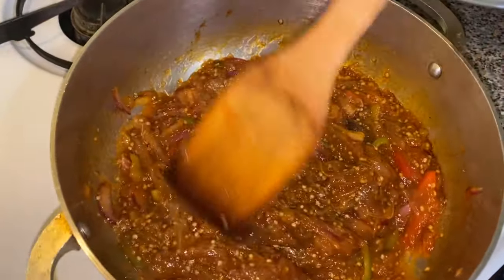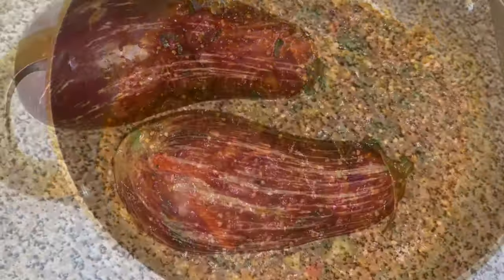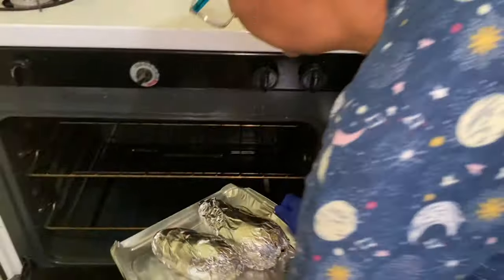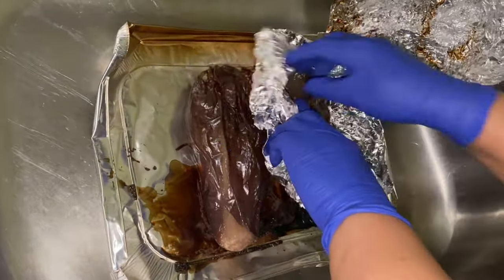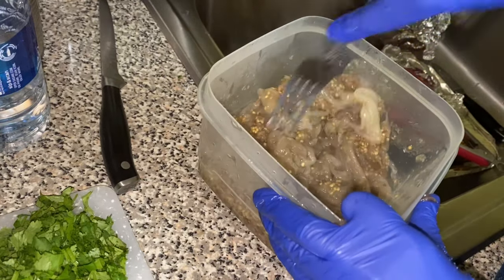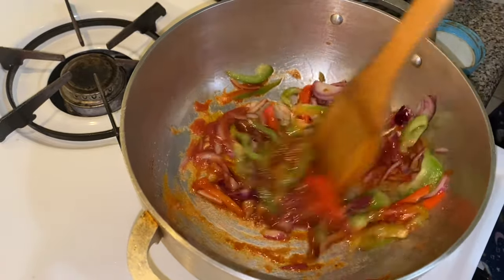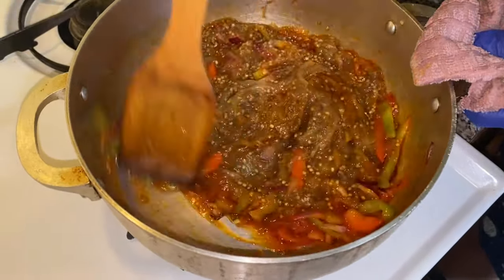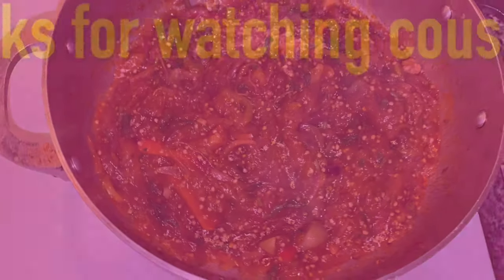Berenjena Guisada/Stewed Eggplant (English Voiceover)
Ingredients:
2 Medium Eggplants
½ Cubanelle Pepper
½ Red Bell Pepper
½ Red Onion
1 Chicken Bouillon Cube
4-5 Olives
1 Orange Seasoning Condiment Packet
Cilantro
1 Tbsp Vinegar
½ Cup Tomato Sauce